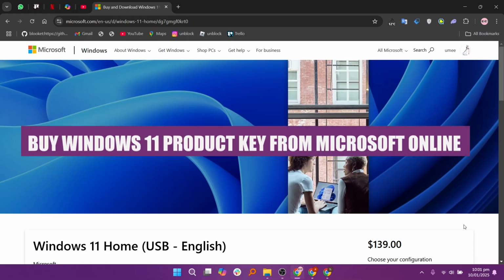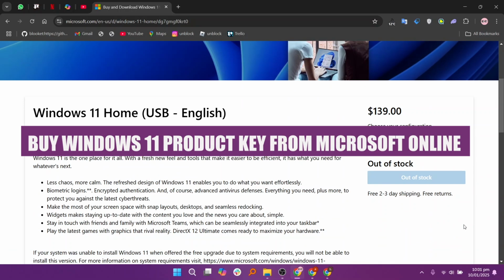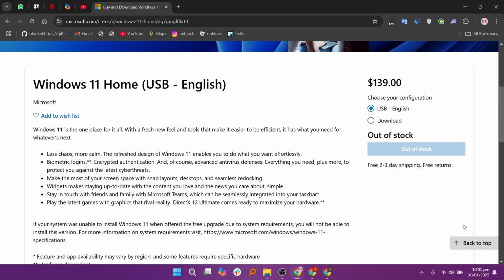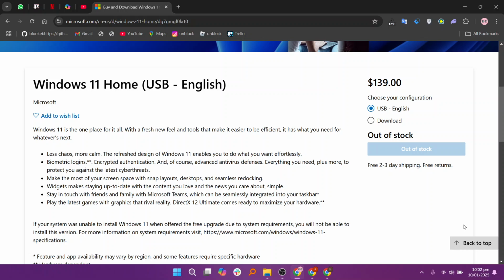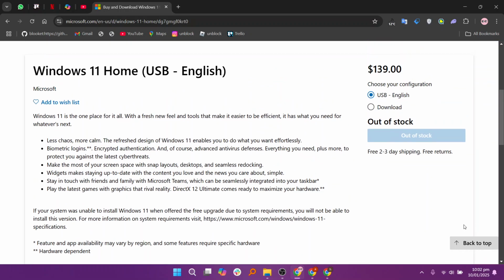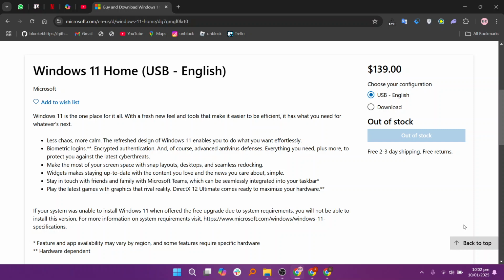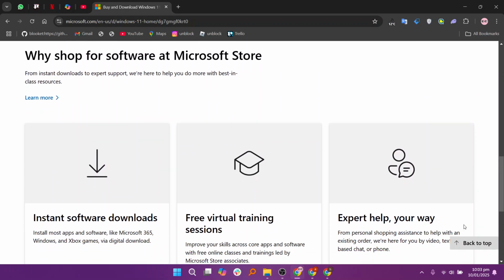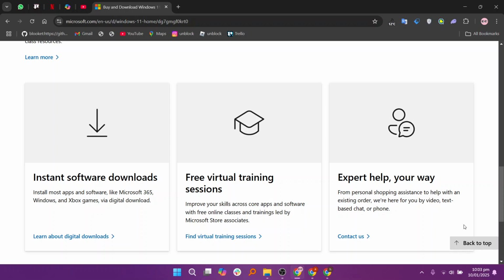How to BUY Windows 11 Product Key from Microsoft Online! (EASY GUIDE) [2025]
Learn how to buy a Windows 11 product key directly from Microsoft in this easy-to-follow guide! 🖥️💻 Whether you're setting up a new PC or upgrading your current system, this step-by-step tutorial will help you securely purchase an official Windows 11 key online. 🛒✨

Discover how to:
✅ Navigate the Microsoft Store
✅ Choose the right Windows 11 edition
✅ Complete your purchase hassle-free

Say goodbye to confusing processes and ensure you're getting a legitimate product key with this quick and simple guide! 🚀🔑

📌 Watch now to upgrade your Windows experience today!